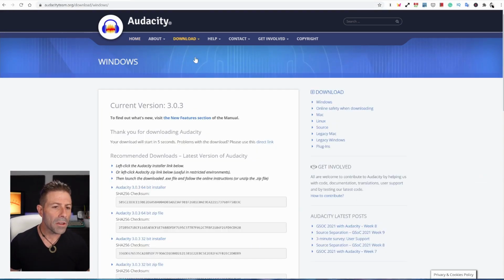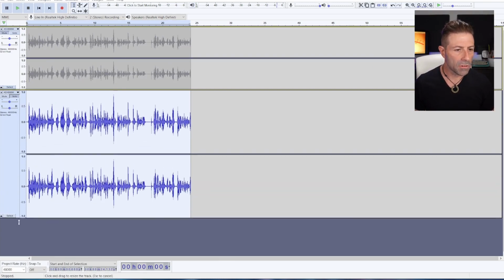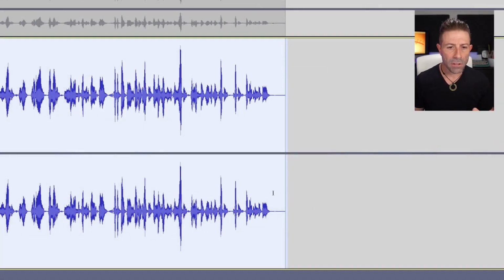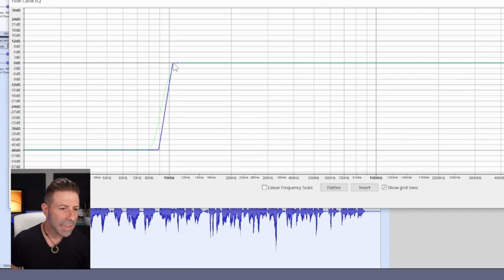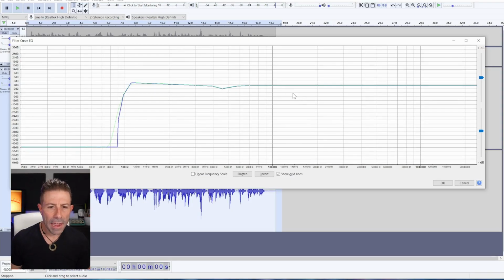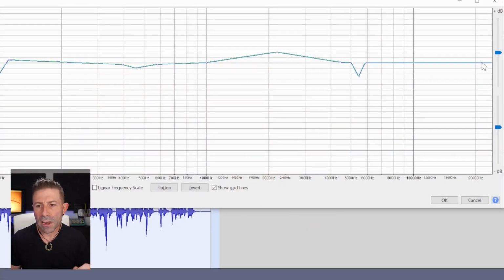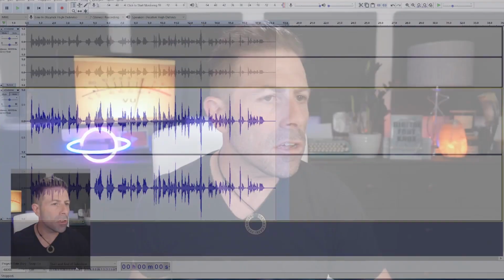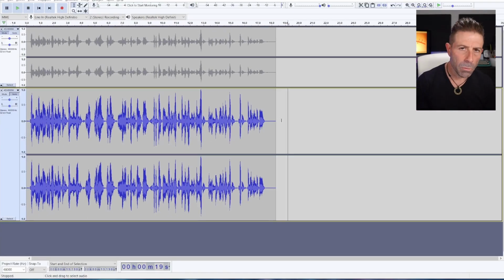Audio Editing Like A Pro - 4 Easy Steps With This FREE App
Today you're going to learn how to transform crappy into awesome sounding vocals using a FREE piece of software called Audacity.

Besides the HOW, I also provide the WHY, which gives you a solid understanding of the process behind the techniques so you'll be able to use any audio editor and achieve the same or even better results.

Enjoy and please consider a thumbs-up on the video!

[ Channel Membership ]

If you enjoy my content and are thinking about contributing to the channel by becoming a member, I thank you in advance for your generosity. Rest assured, I will continue to make quality unbiased content and build this amazing community of fellow creatives.

[ Equipment Used ]
💎 PS ] EVGA - SuperNOVA G2 750W Gold ATX Pwr Supply
🎬 Canon EOS 80D with EF-S 18-55mm
🎬 Logitech C910
🎙️ Rode Shotgun
🎙️ Tascam Mic w/Recorder
🎙️ Audio-Technica Lapel